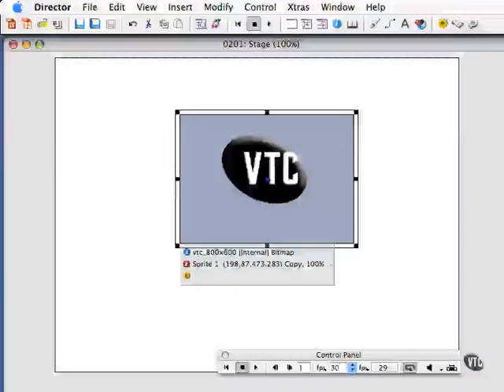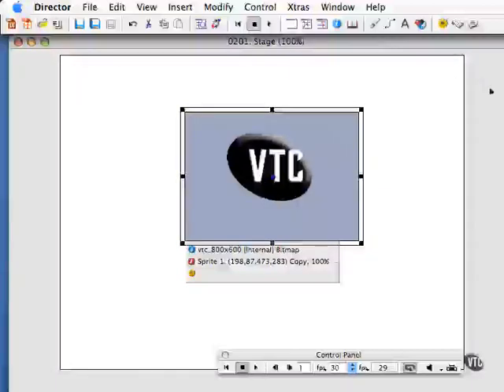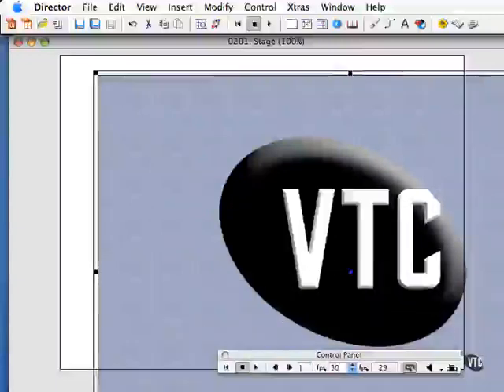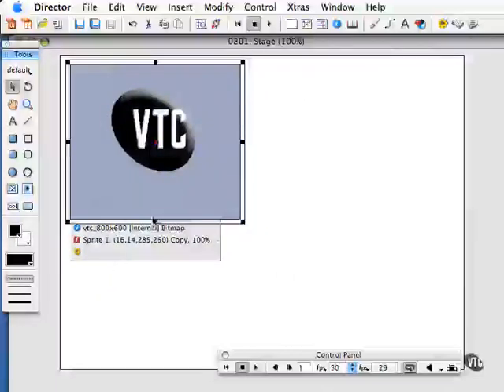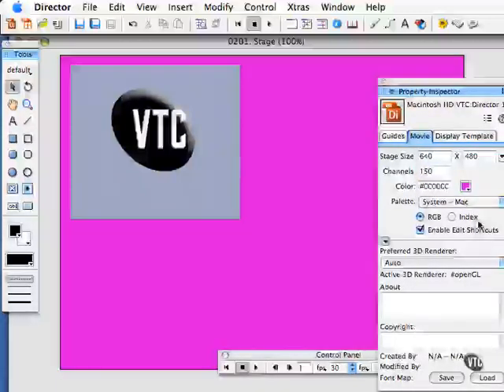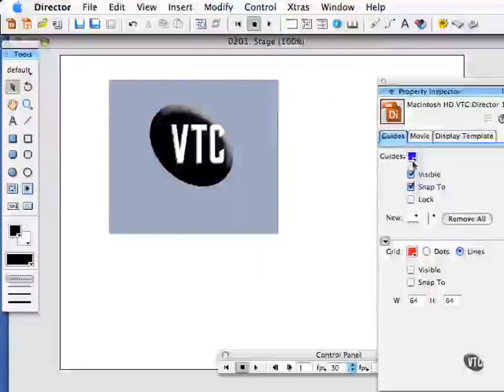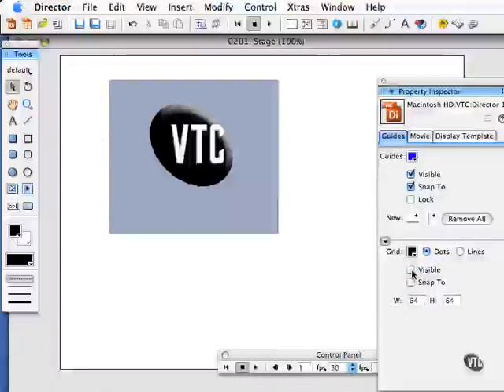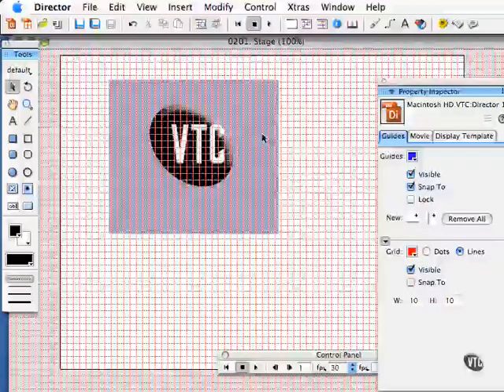02 05 The Stage